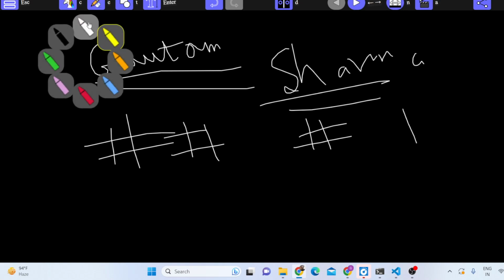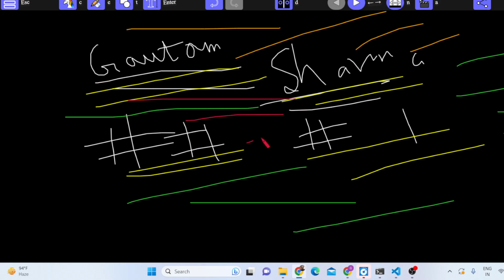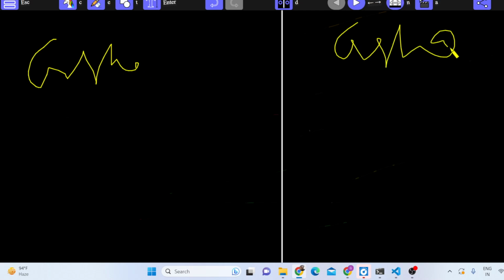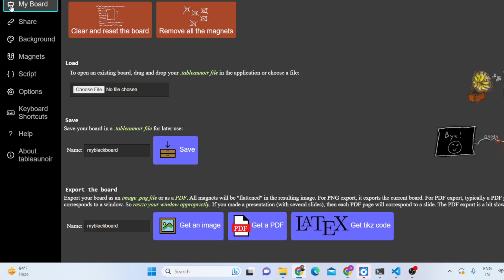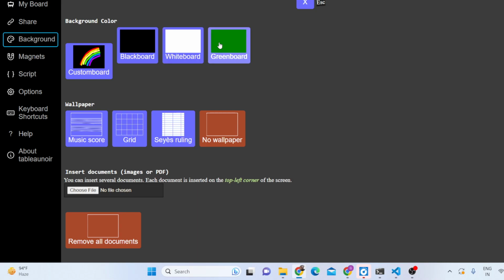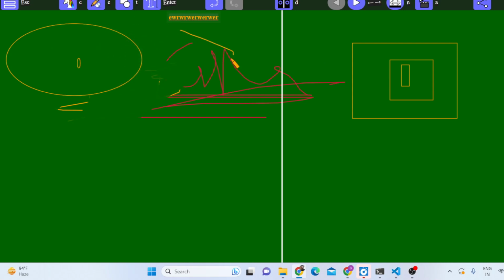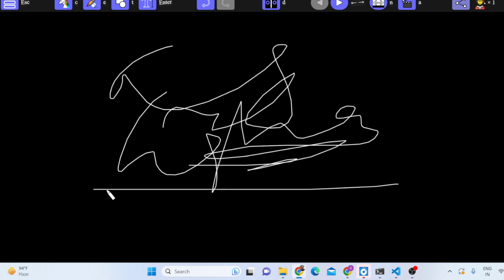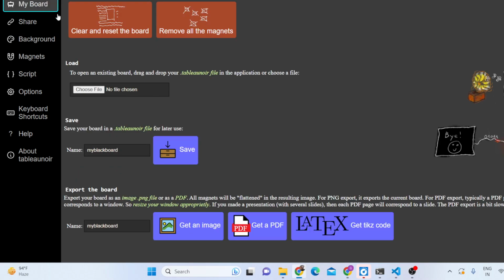Node.js Express Socket.io Project to Build P2P Black & White Board Editor using jsPDF & Html2Canvas